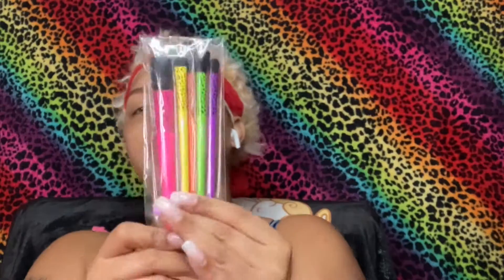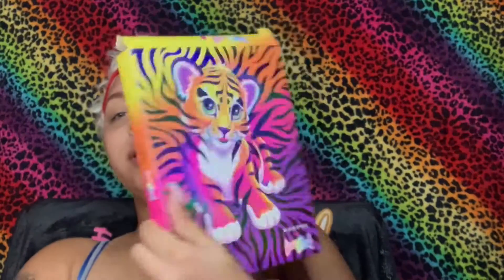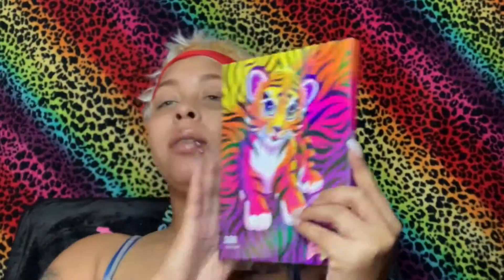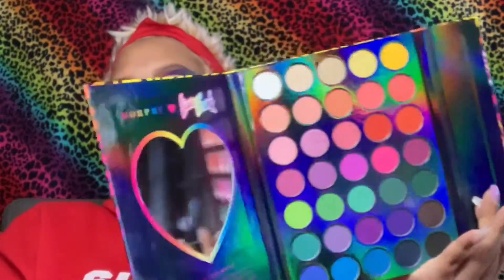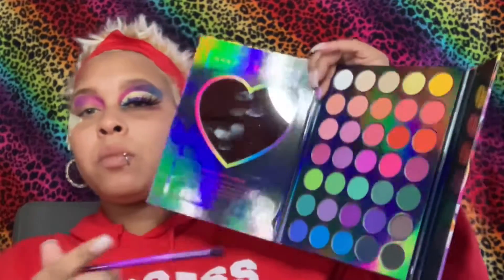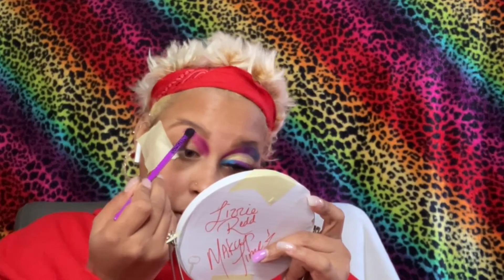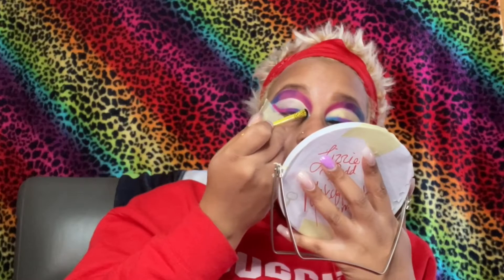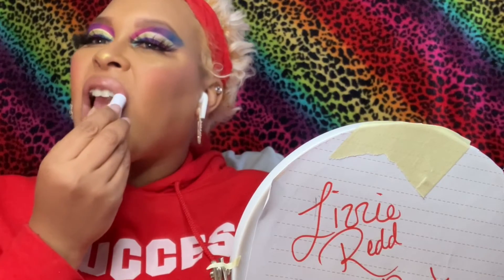Lisa Frank X Morphe | Review | Eyelook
Hey beauties how are y’all ?

Well today I’m bringing you a review and eyelook from Morphe Ft. Lisa Frank

Social Media’s